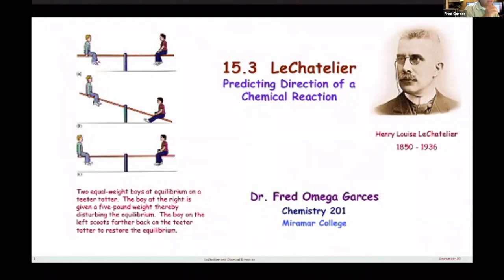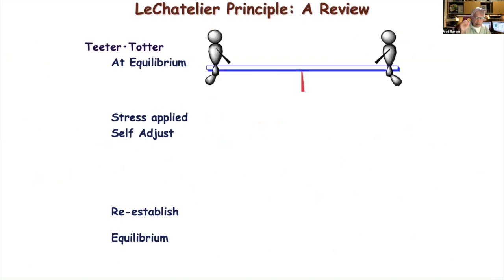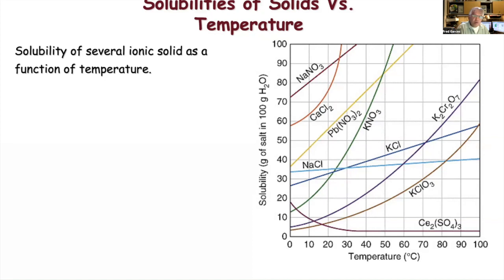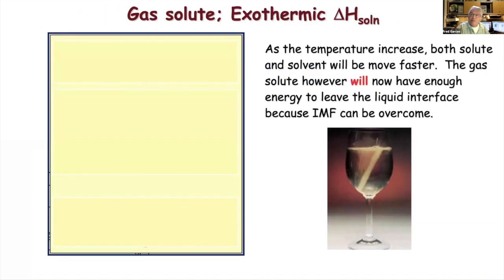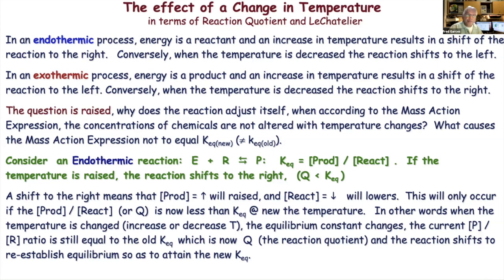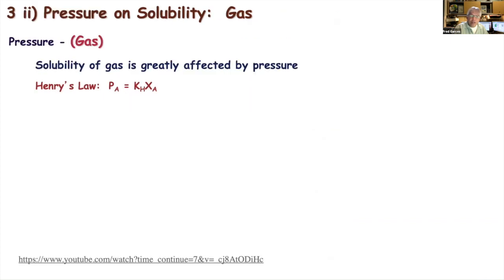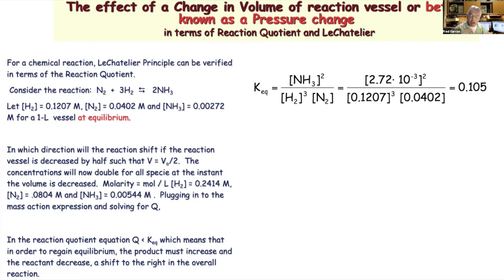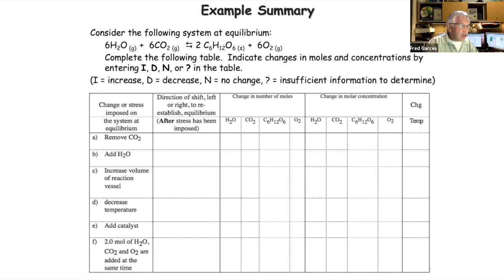1503 Zoom | LeChatelier's Principle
1503 LeChatelier's Principle
Zoom Session, Sept 28, 2020